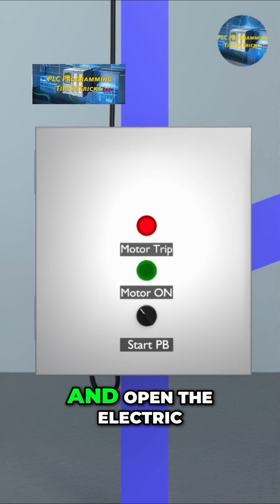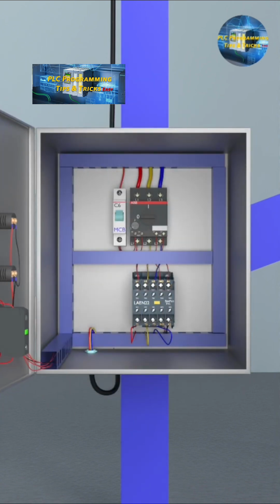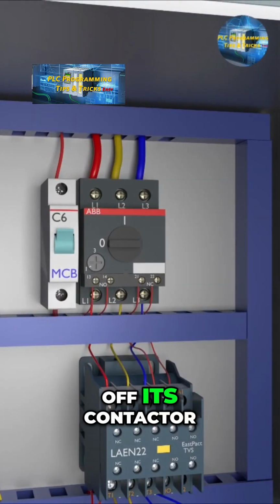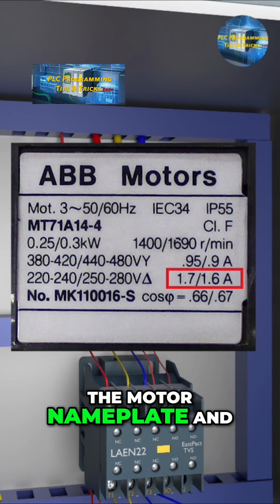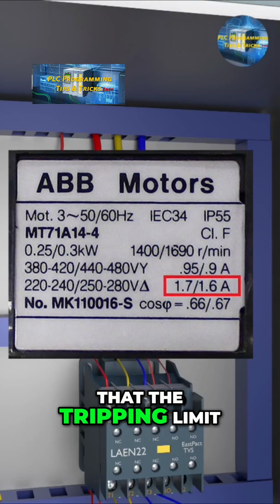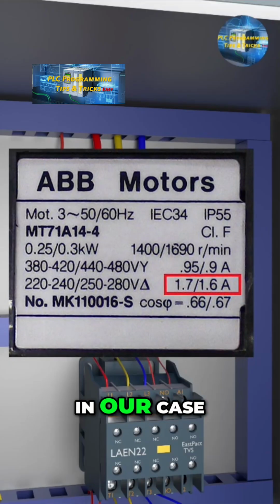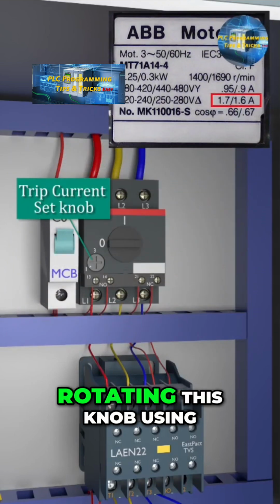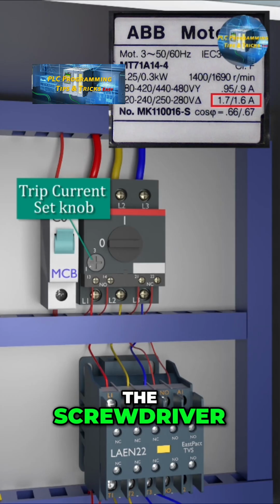Fix Motor Tripping: 5 Quick Steps (Clear, direct, and addresses the problem)